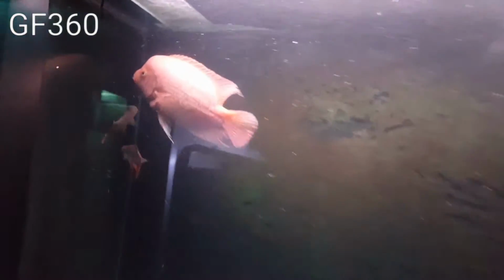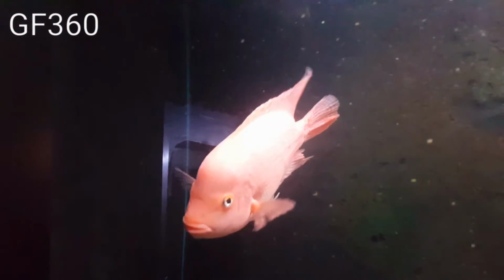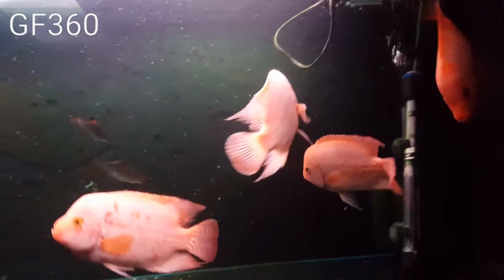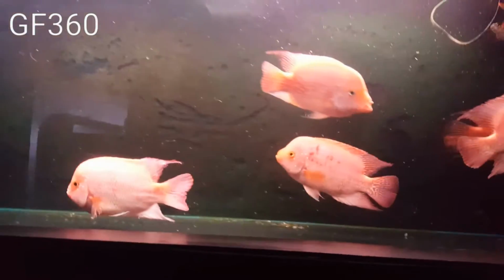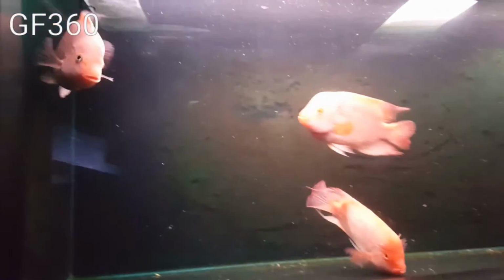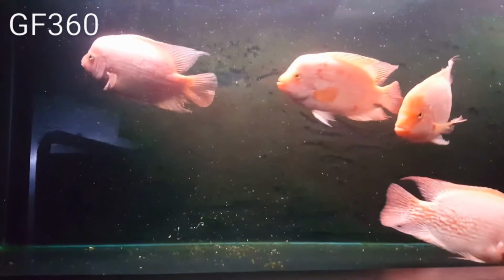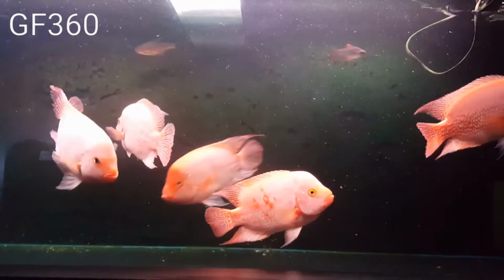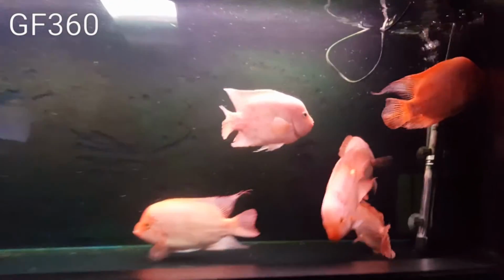Red Manmon Cichlids #1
this is the 1st time GF360 has seen these i  this country and there at the one place you can find them One Stop Tropicals Baby 😍